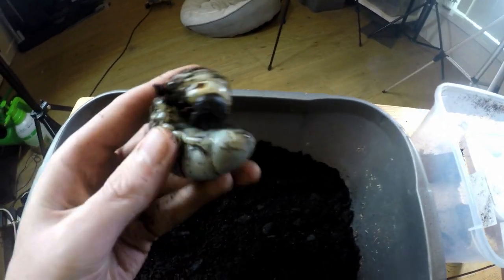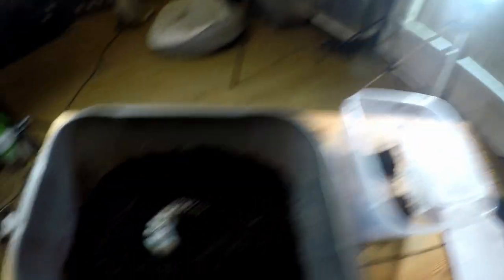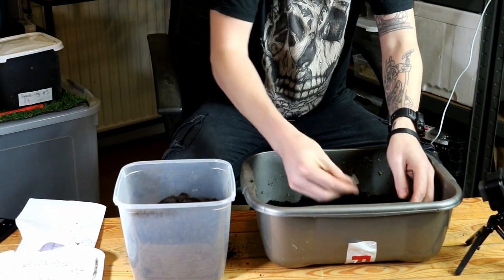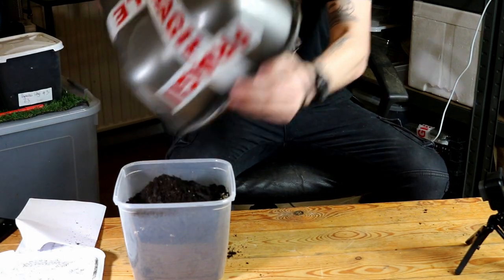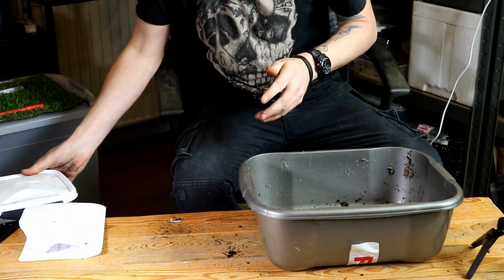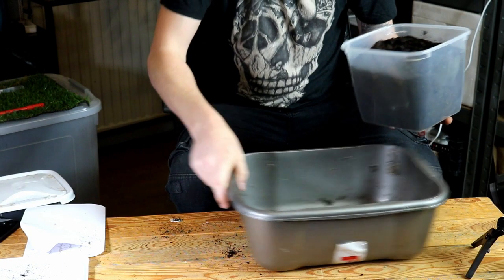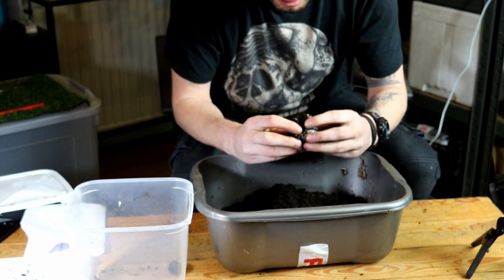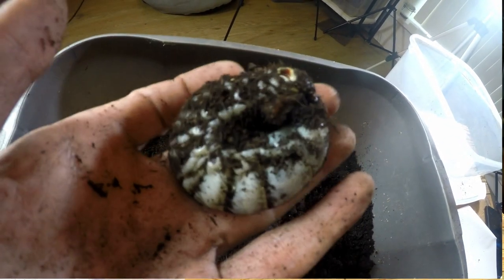RHINO beetle - proper MONSTERS (Dynastes)